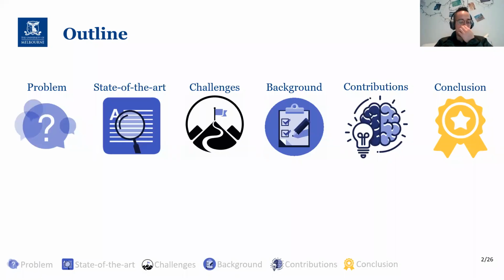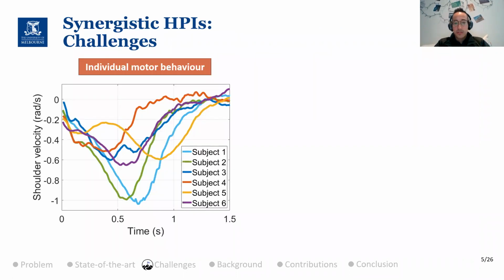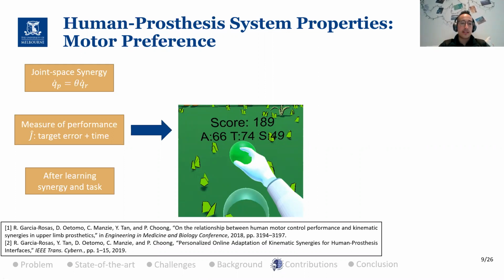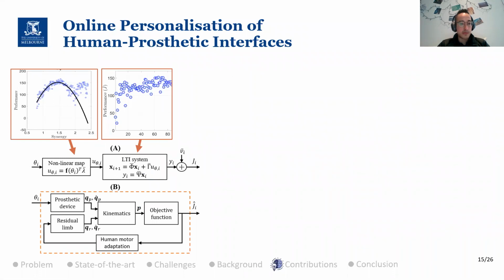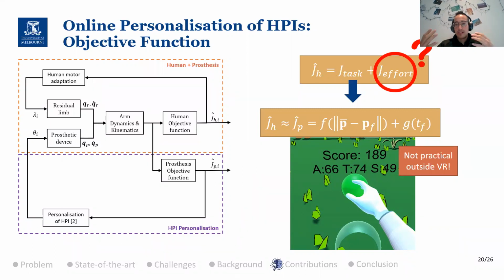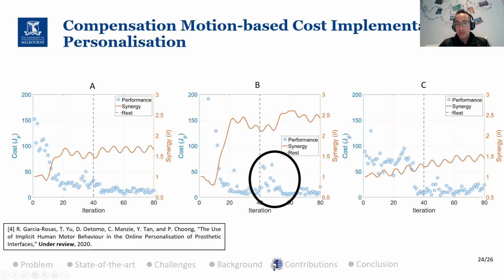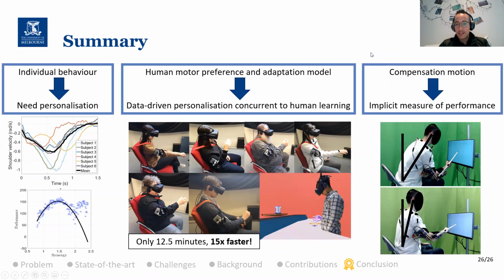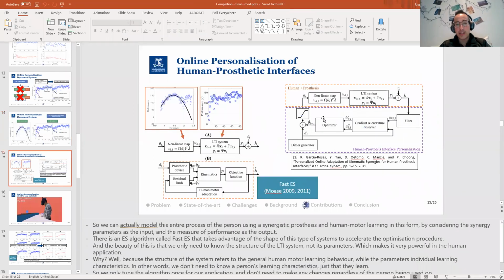Online Personalisation of Human Prosthetic Interfaces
Talk by Rocardo Garcia Rosas in STAEOnline seminar series.